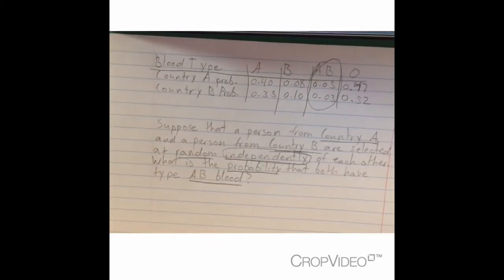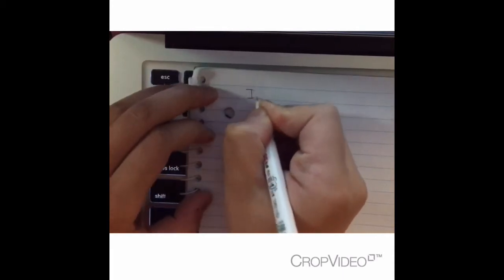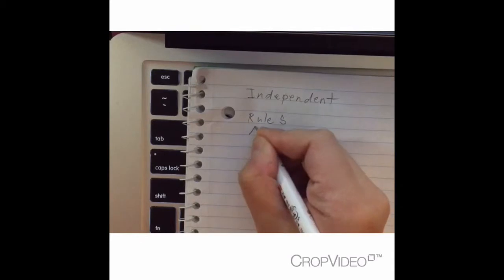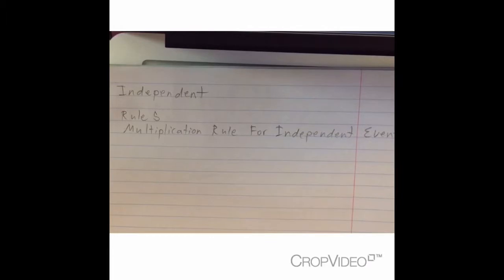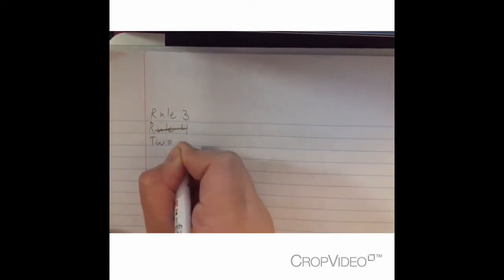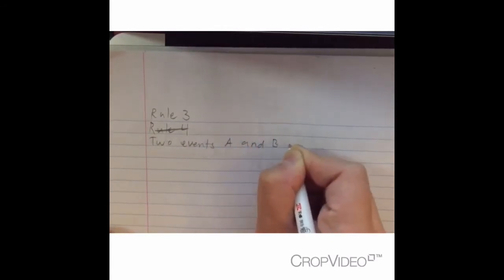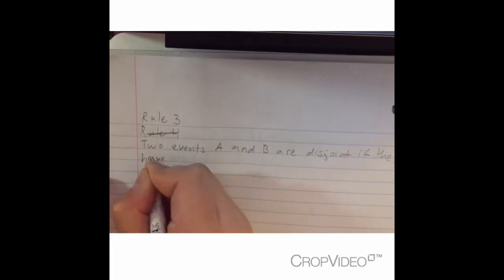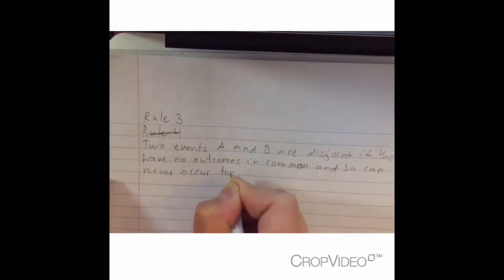Math Statistics~ Probability Part 2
Discussing independent versus disjoint events.